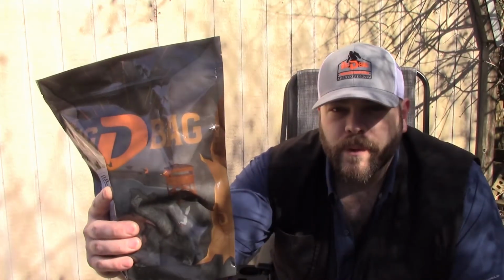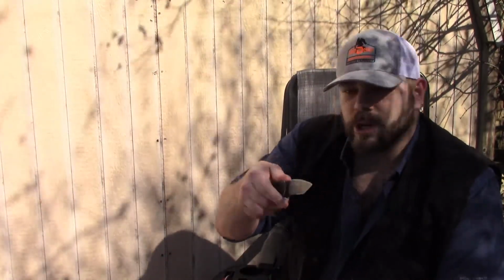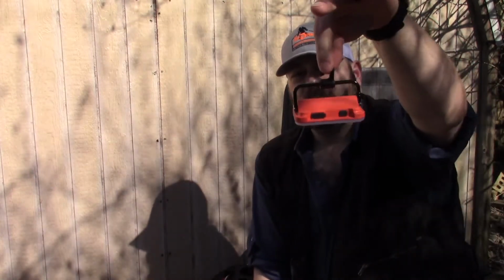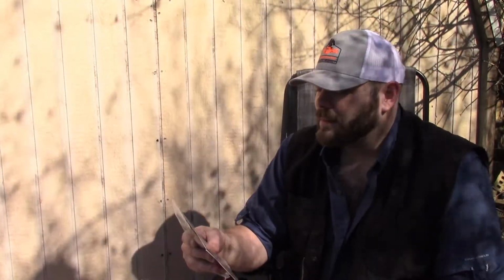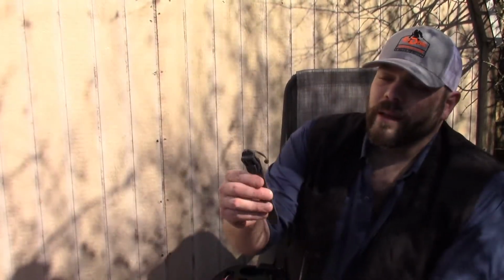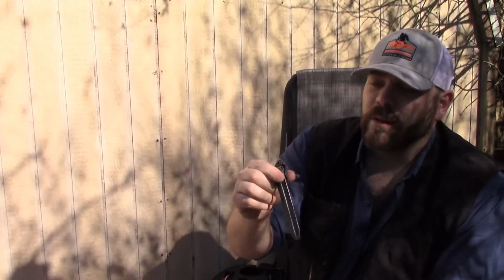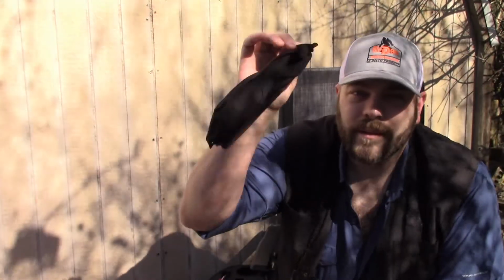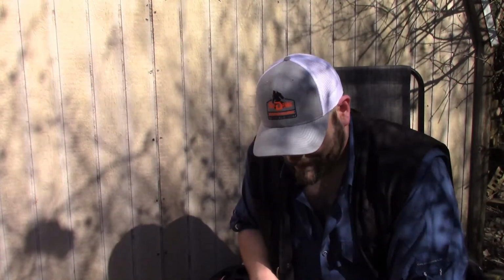Big D Bag: April - Unbagging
April's theme must have been an April Fool! I address comments from the haters and I've got some thoughts on this months bag. A fair amount got lost in editing (cuz, you know, it took 4 months!) Skip ahead to 12:03 if you want to go straight to the Unbagging and bypass all the talkie stuff!

Want to try some of Delco's products without breaking the bank? Get your own BigDBag Subscription:

Remember: Be prepared, get outdoors and respect mother nature.